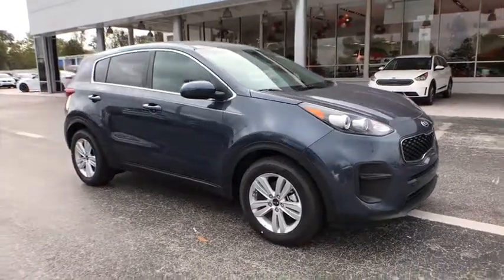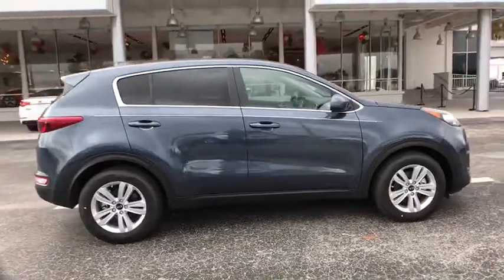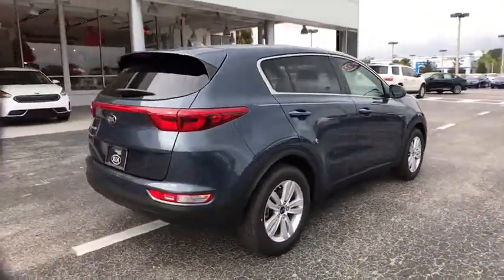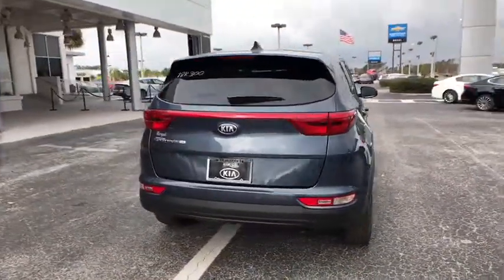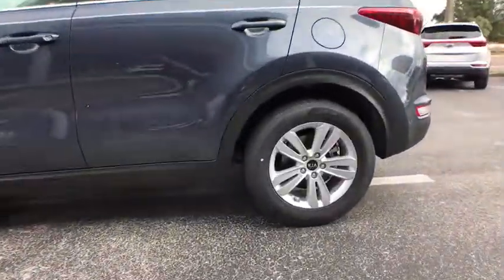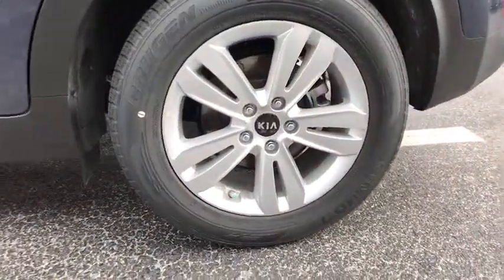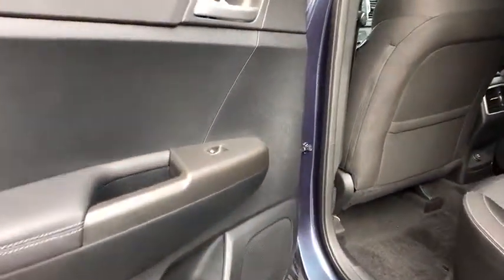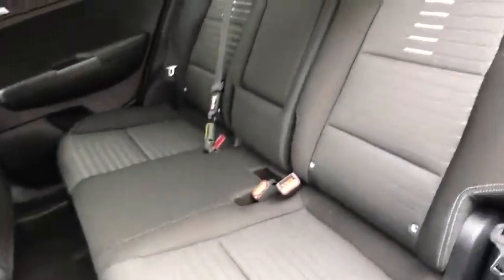2018 Kia Sportage Lakeland, Winter Haven, Lake Wales, Bartow, Wesley Chapel, FL 18K300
Regal Kia
925 Bartow Rd